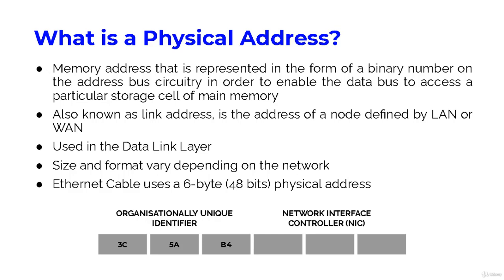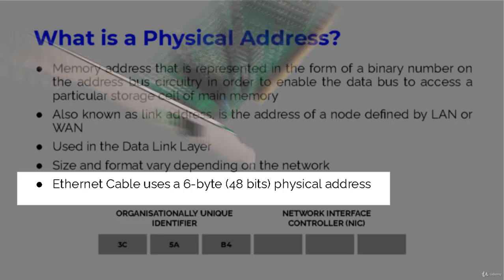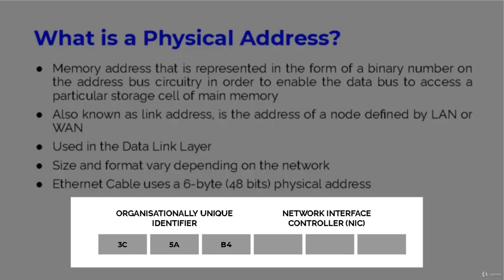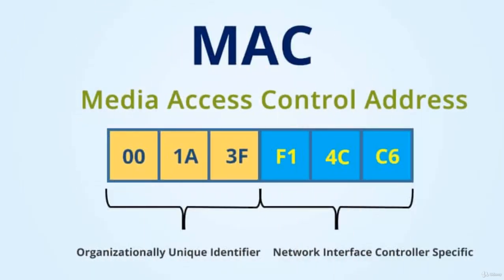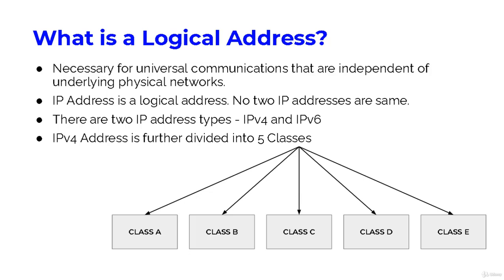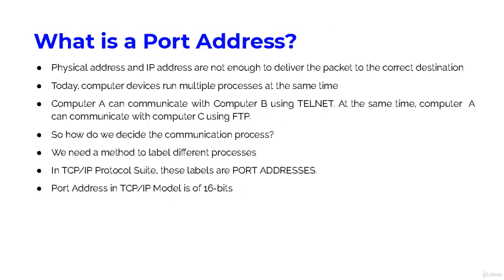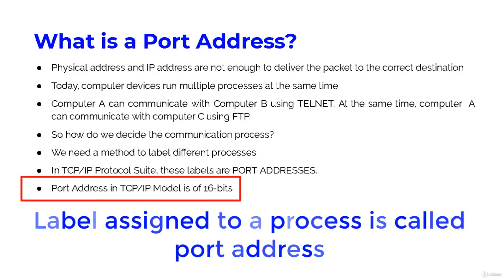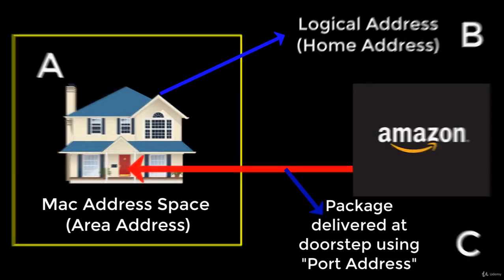Addressing in Computer Networks